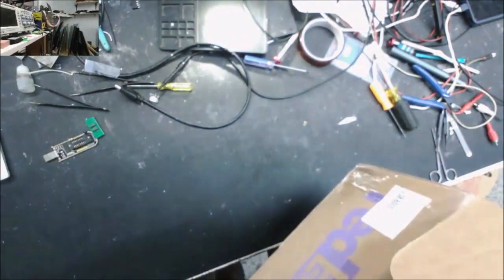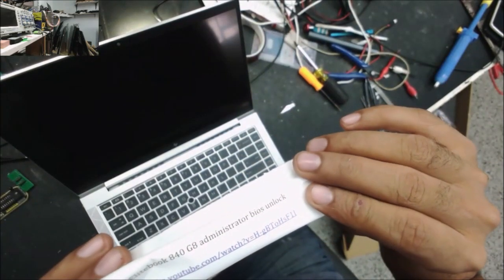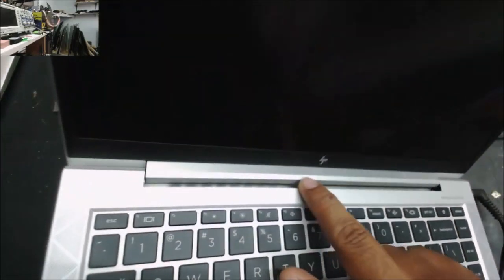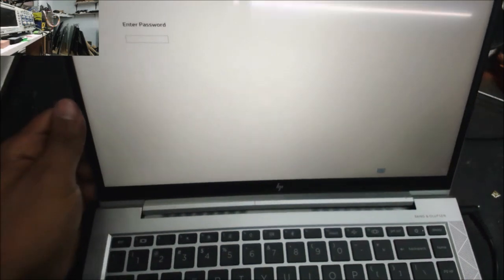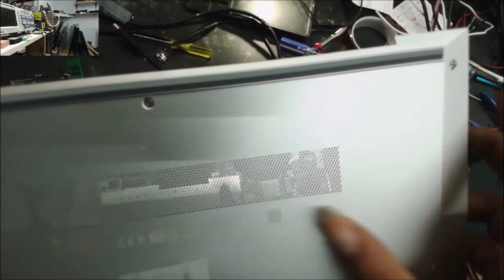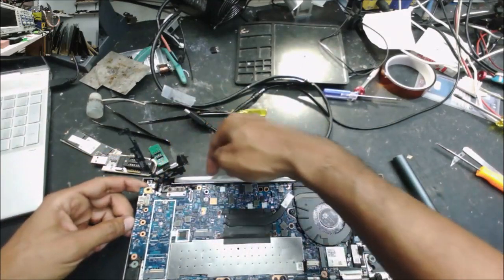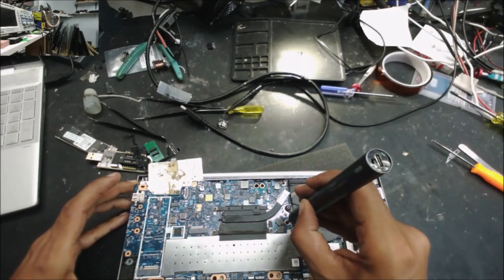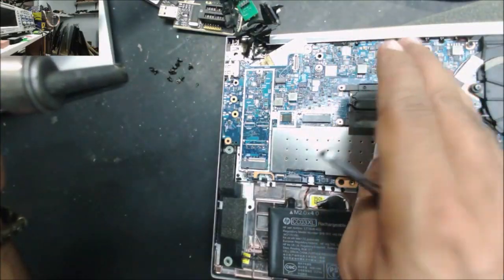HP EliteBook 840 G8 unlock bios password removal